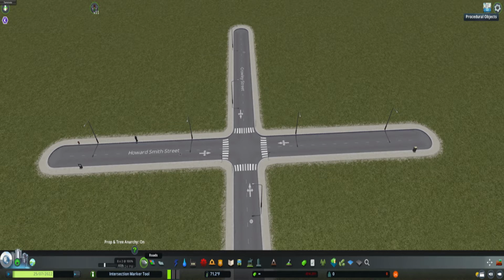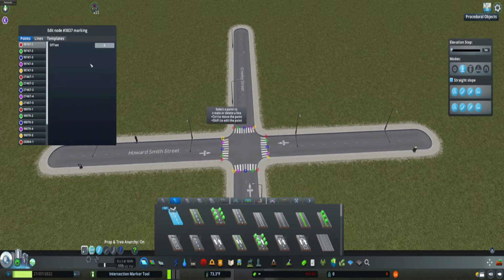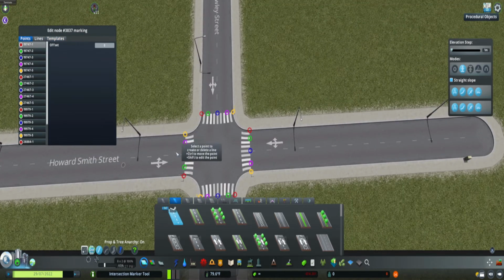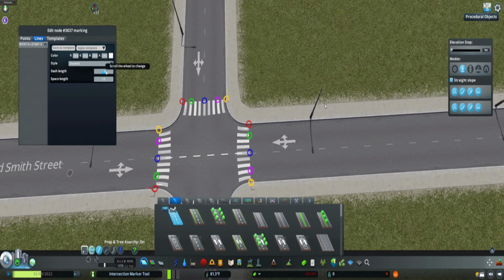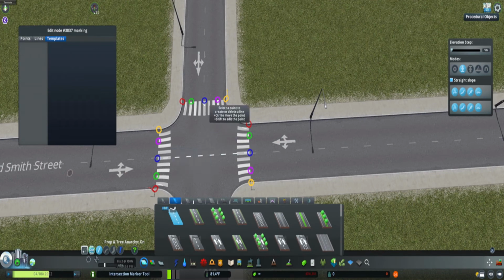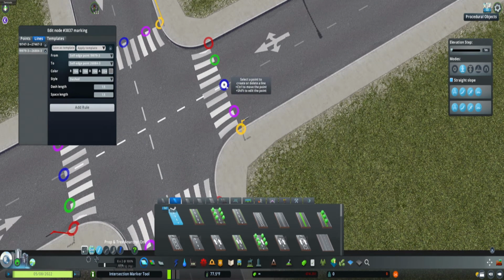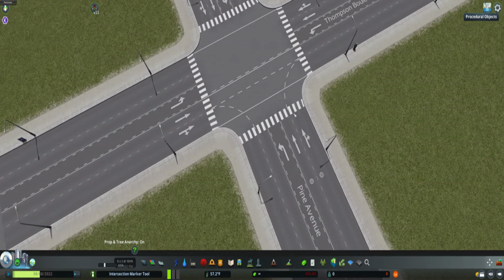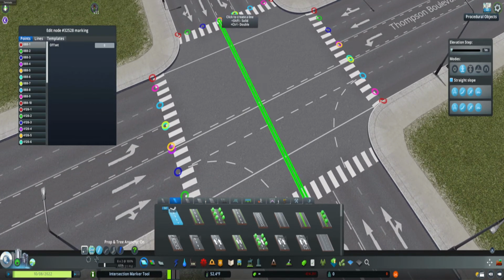Cities Skylines: How-to Use Intersection Marking Tool Made Simple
A quick How-to tutorial for the new Intersection Marking Tool by macsergey. Keep in mind it is in its BETA for now so some minor changes may occur but I doubt anything major. ENJOY!